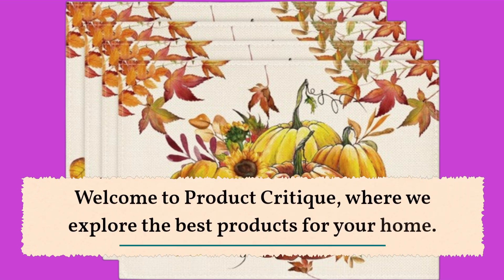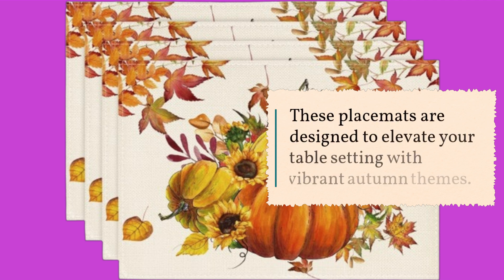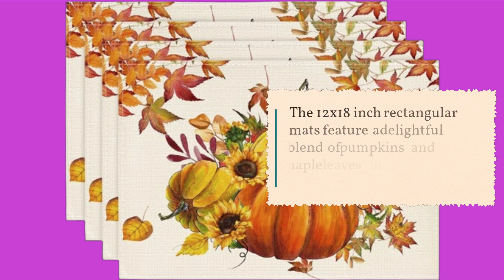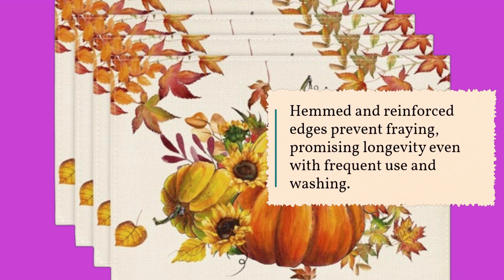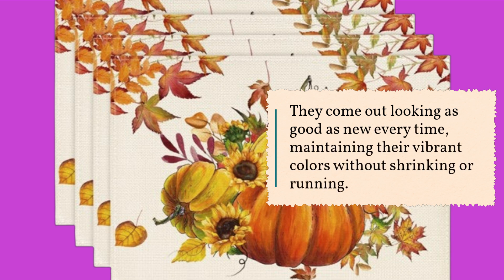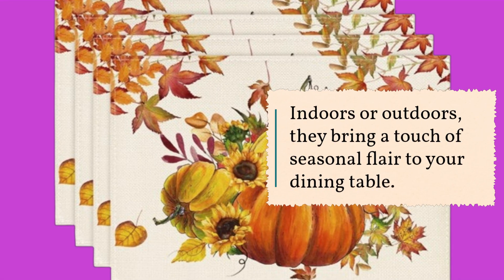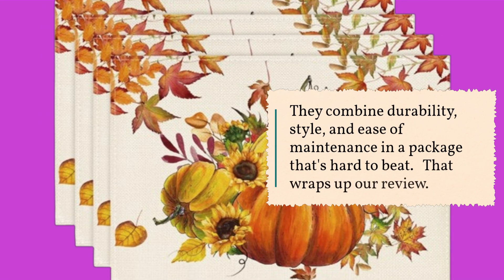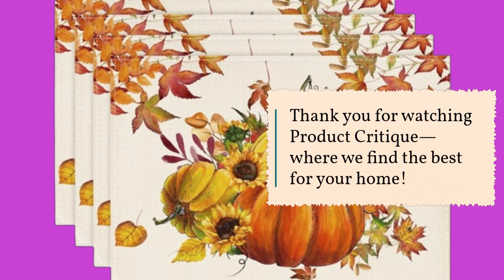🍂 Artoid Mode Pumpkins Maple Leaves Fall Placemats Set | Best Autumn Placemats Set of 4 🍂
Amazon Product Name : Artoid Mode Pumpkins Maple Leaves Fall Placemats Set

Are you looking to add a touch of seasonal charm to your dining table? In this video, we showcase the Best Autumn Placemats Set of 4, perfect for enhancing your fall gatherings and holiday meals. We’ll explore various designs, materials, and colors that capture the essence of autumn, from vibrant leaves to cozy harvest themes. Discover why the Best Autumn Placemats Set of 4 is an ideal addition to your table decor, creating a warm and inviting atmosphere for family and friends. Join us as we highlight our favorite picks and share styling tips to elevate your dining experience this fall!